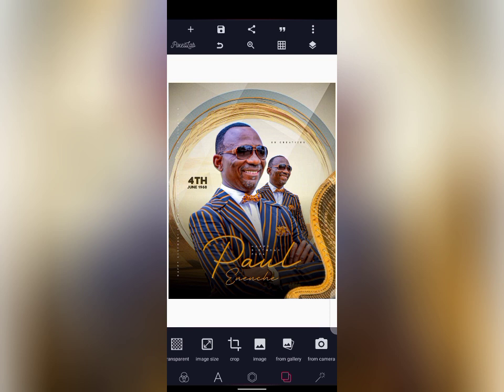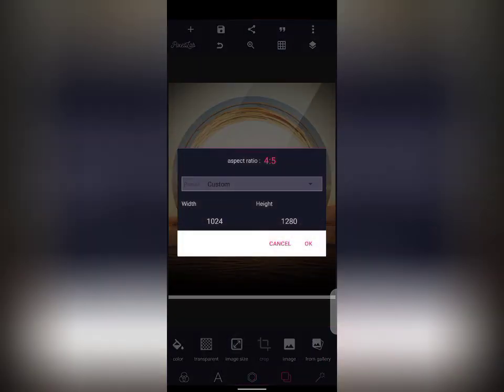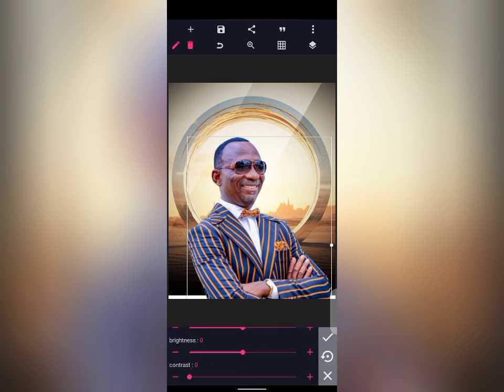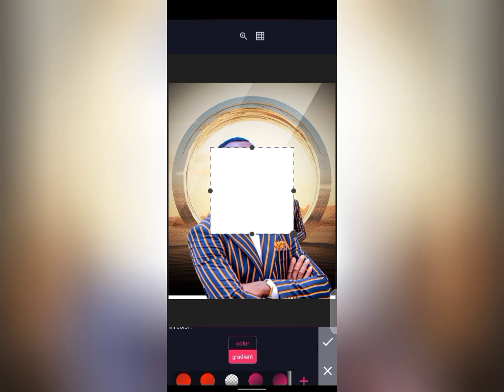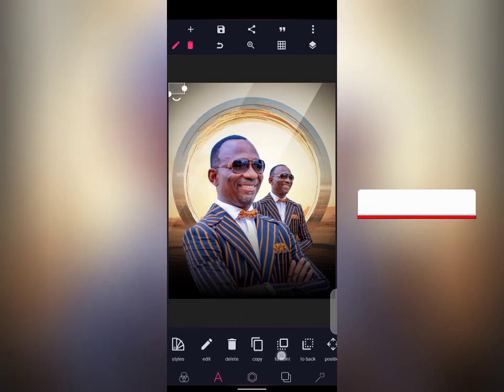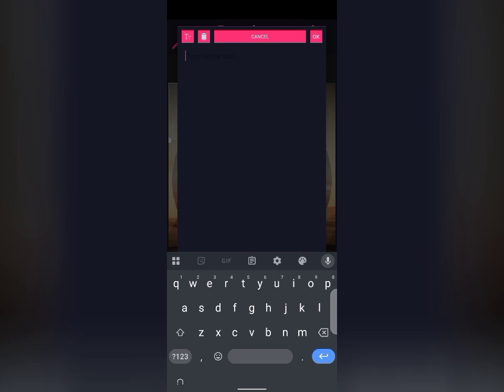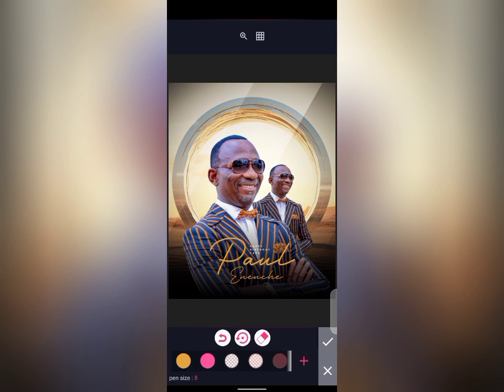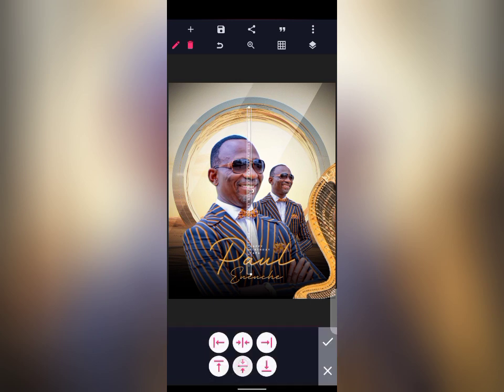How to Design a birthday flyer in pixellab | Pixellab Tutorial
Learn how to create an eye-catching birthday flyer using PixelLab, a powerful mobile design app. This video walks you through the design process, from choosing a background and adding stylish text to decorating with images, icons, and effects. Whether you're planning a party or promoting an event, this tutorial helps you make a professional-looking flyer right from your phone.

📌  LET CONNECT 📌